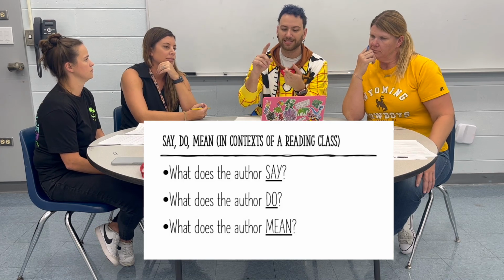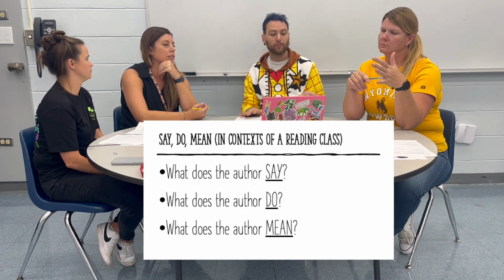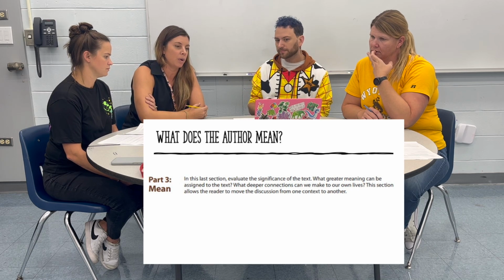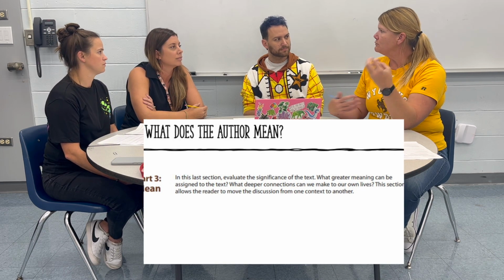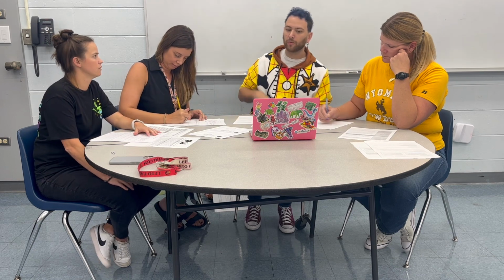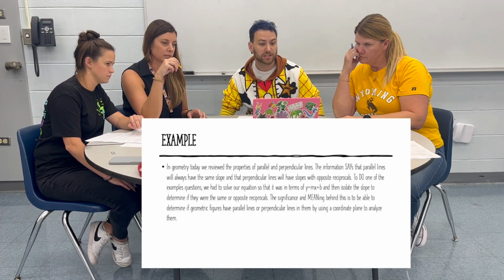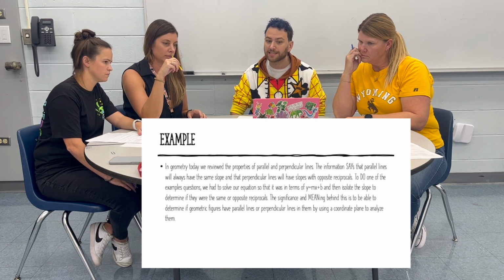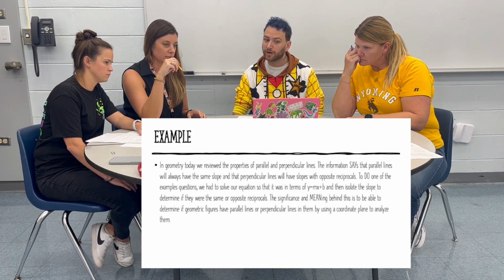23-24 Leto High School PLC Rehearsal Protocol